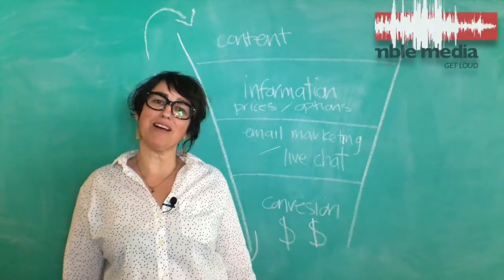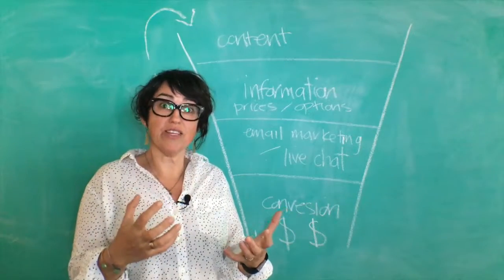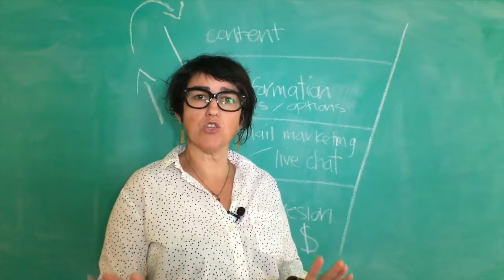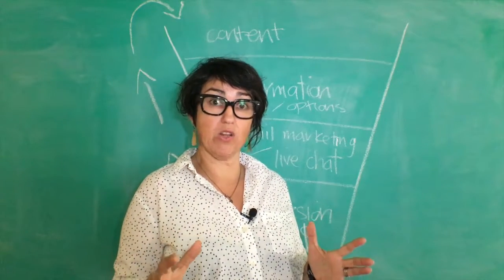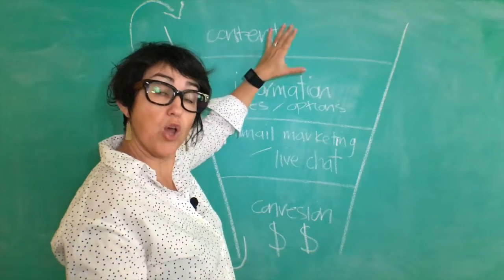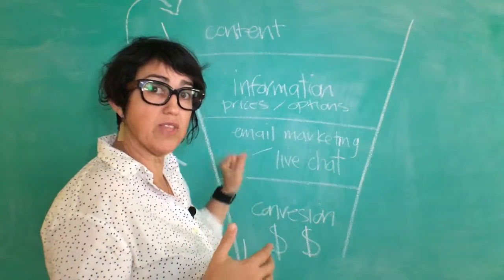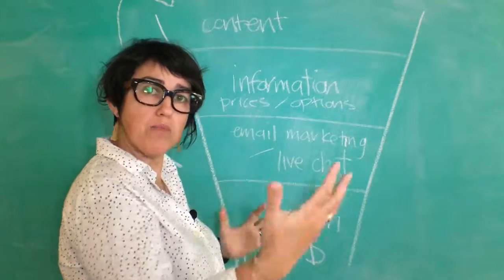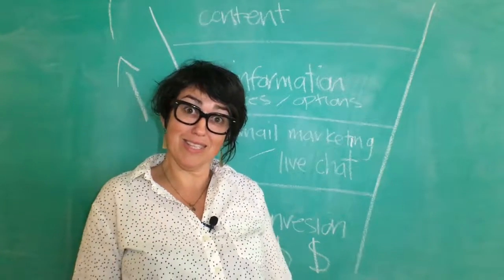Rumble our How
a brief on how we work to make your business make the right moves online.